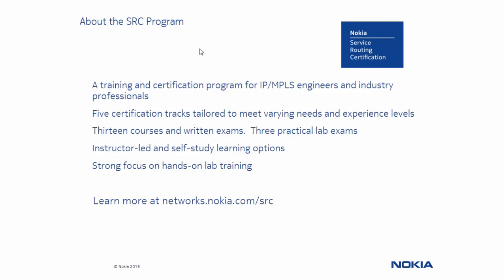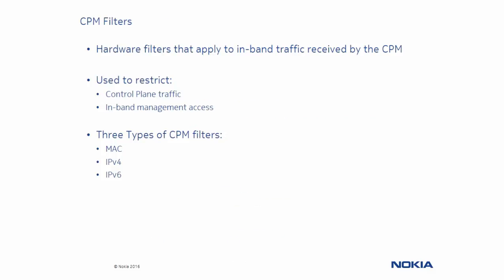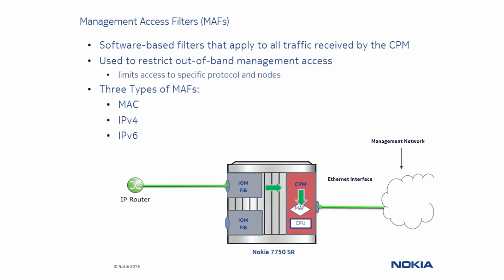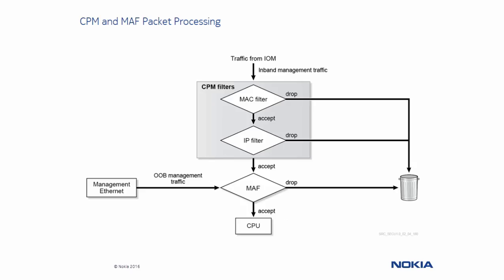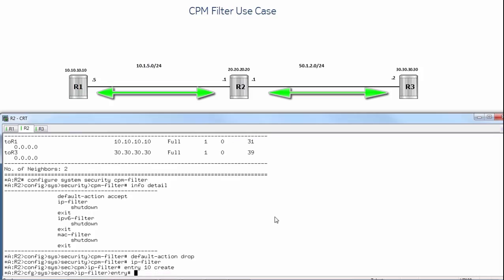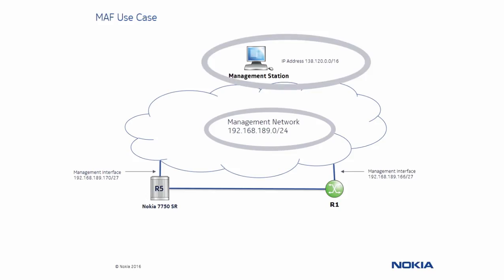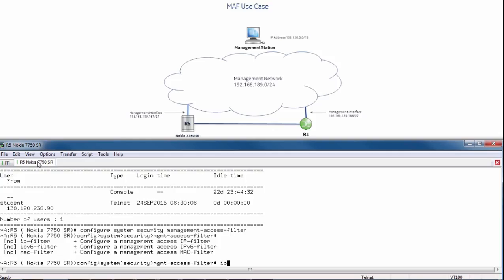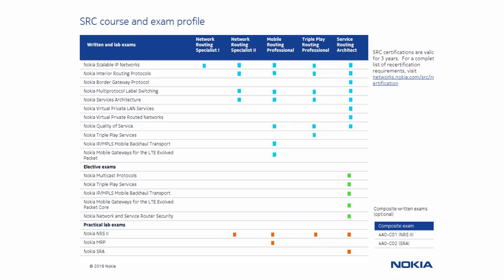SRC Learning Essentials video series - MAF and Control Plane Module (CPM) Filters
This video illustrates how management access filters (MAFs) and control plane module (CPM) filters can be used to protect the control plane on the CPM card. Viewers will learn the best practices to follow when implementing these filters in a network